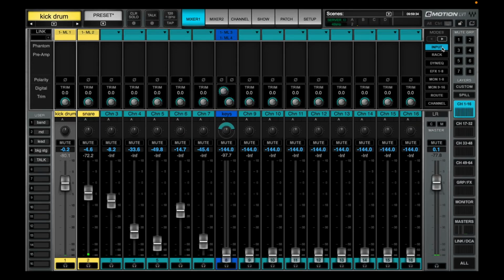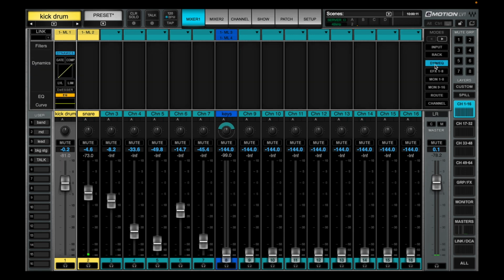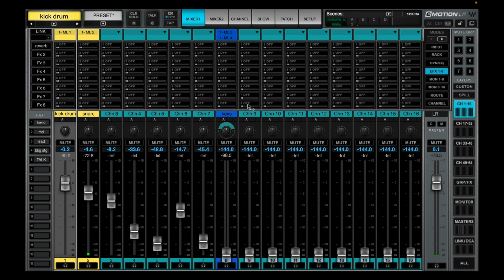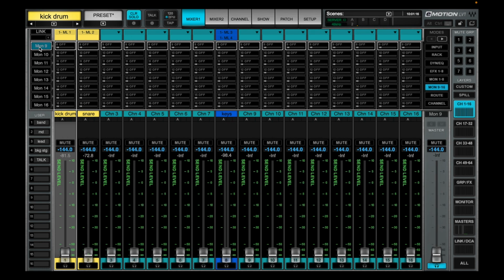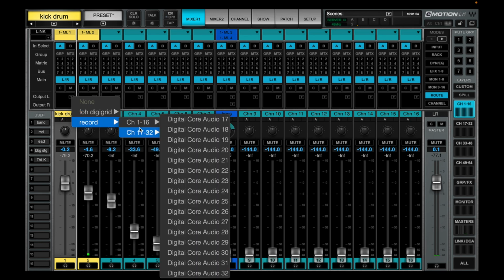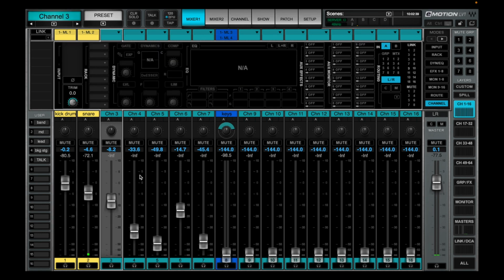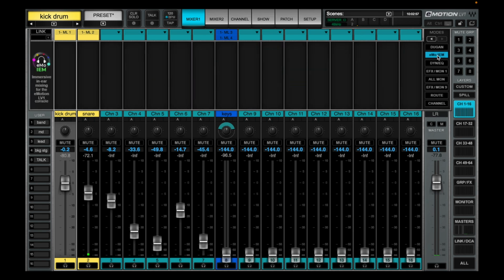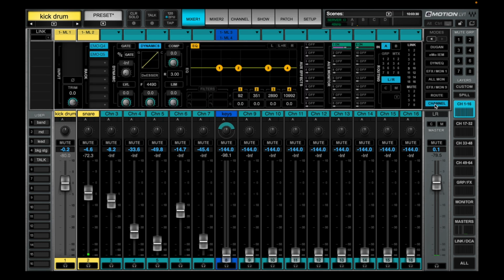Waves Lv1 Mixer Modes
I go over the different mixer modes for waves LV1.
Plugin racks, gain, sends